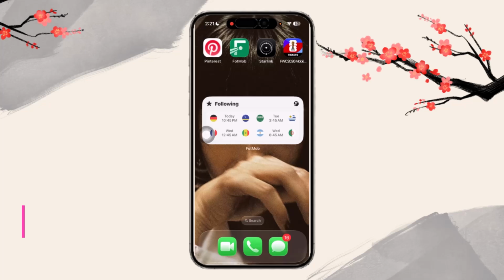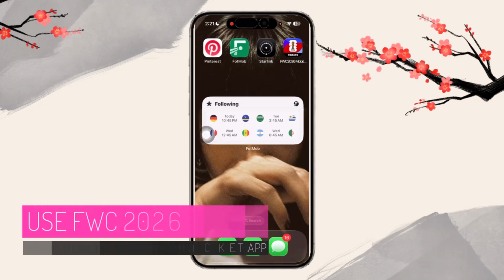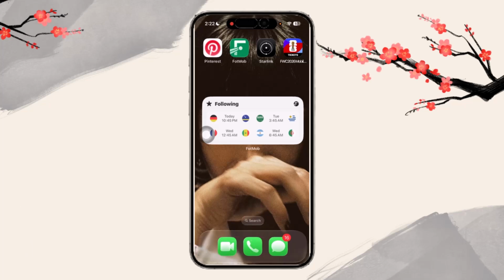How to Use FWC 2026 Mobile Ticket App to Pre Book Tickets (2026 Guide)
How to use FWC 2026 mobile ticket app to pre book tickets is an important guide for fans who want to understand the FIFA World Cup 2026 ticket booking process. In this video, you will learn how FIFA World Cup 2026 ticket pre booking works, how to register, how to apply for ticket draws, and how to manage your FIFA mobile ticket account step by step.

FIFA World Cup 2026 tickets are not directly “pre booked” like normal apps. Instead, FIFA uses an official ticketing system where users register on FIFA.com/tickets, enter ticket draws, and apply during official sales phases. Once selected, users complete payment and later receive tickets inside the FWC2026 Mobile Tickets app.

In this tutorial, you will learn how to create a FIFA ticket account, log in to the official FIFA ticket platform, register for FIFA World Cup 2026 ticket sales phases, apply for match tickets, and understand how FIFA ticket lottery and selection systems work. You will also learn how mobile tickets are delivered, how to access your tickets in the FWC2026 Mobile Tickets app, and how to avoid missing ticket deadlines.

The FWC2026 Mobile Tickets app is the official FIFA platform used to receive, view, and manage all World Cup 2026 tickets. Tickets will appear only after successful purchase or allocation, and may be delivered at different times depending on the match schedule and FIFA processing system.

If you are searching for how to pre book FIFA World Cup 2026 tickets, FIFA ticket registration guide, FWC 2026 mobile ticket app tutorial, World Cup 2026 ticket booking process, or FIFA ticket draw system explanation, this video covers everything you need.